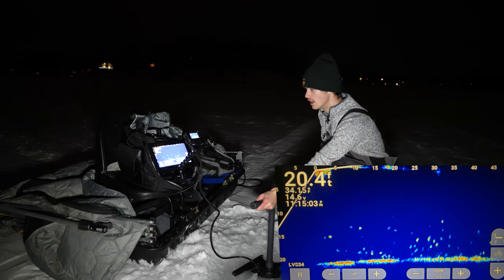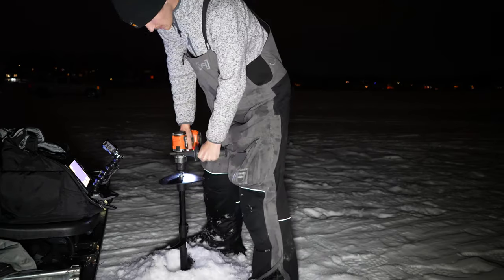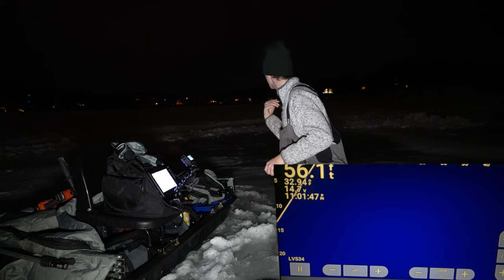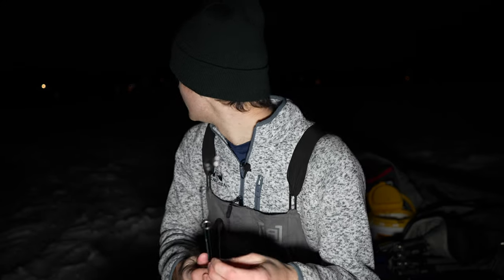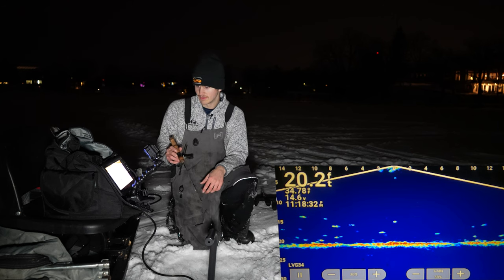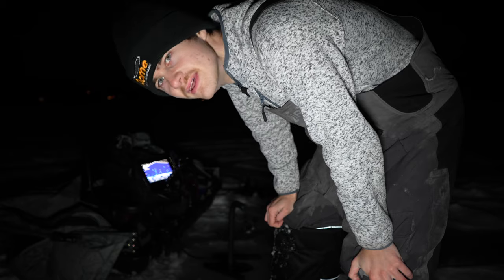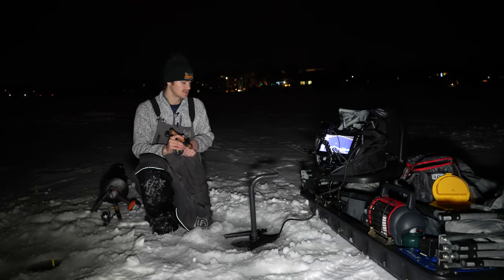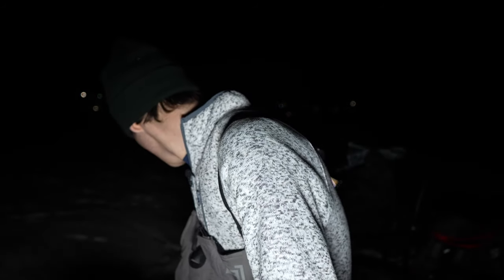Ice Fishing Huge Schools of Crappie with Livescope Plus!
We are using Garmin Livescope Plus ice fishing tonight to find huge schools of crappie in the metro of Minnesota. this small bay is absolutely loaded with tons of crappie and even some up to 17/18 inches. Our goal is to find and catch as many fish as possible at night using Garmin Livescope Lvs34. I hope everyone enjoyed the third episode of Minnesota ice fishing 2023, with many more to come, make sure you are subscribed with notifications on to not miss the next ice fishing video.

My power station battery (how I charge my camera gear, lights, auger… while ice camping & fishing)

(all my other Ice fishing and camping gear)
Garmin livescope
Ice camping tent
Portable fan
Heater for little tent
Heater for big tent
Floor mats
Sleeping bag
Extreme cold weather sleeping bag (heated)
Rod case
Ice fishing line
spinning rod
spinning reel
free spool reel
Free spool rod
Underwater camera

Main Camera (Sony A73)
Gopro Hero 9
Editing laptop
more ice fishing videos-
next video 🤟

Gmail @naspeltz
Fishbrain @naspeltz